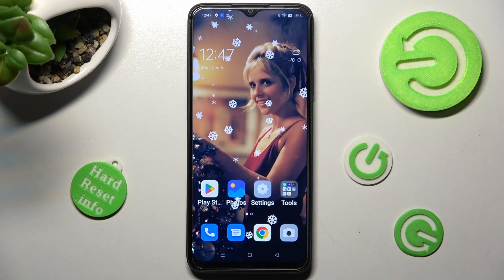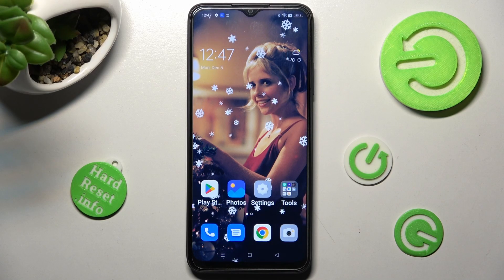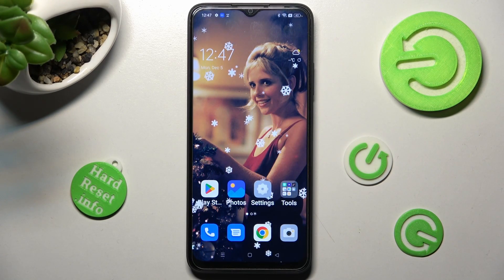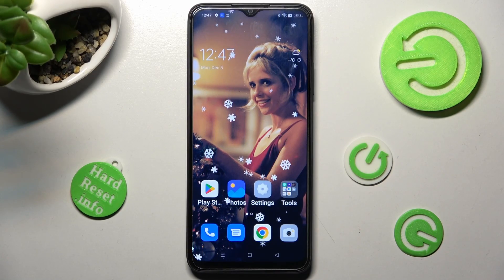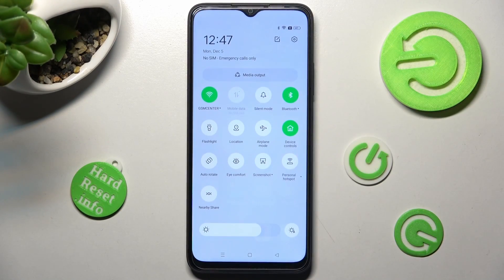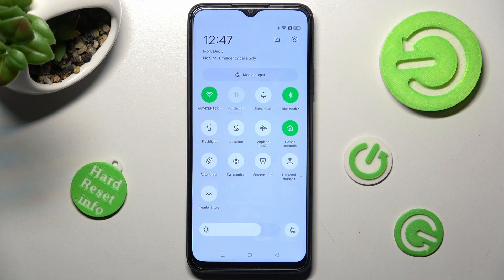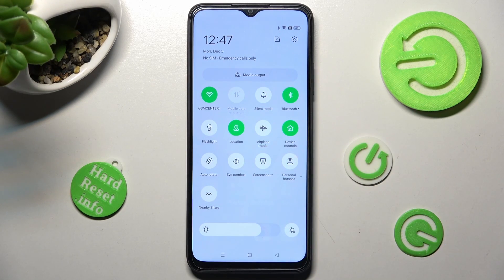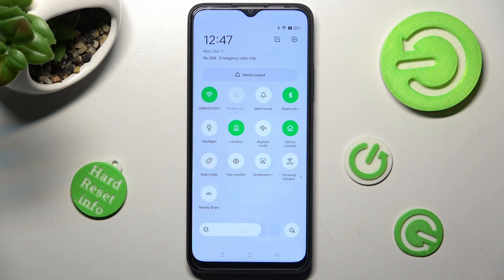How to Enable Location on OPPO A17 - Disable Location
Find out more info about OPPO A17:
Now, we would like to show you how to manage locations on OPPO A17. We will show you how to enable or disable location tracking on your phone, and then how to manage location permission on OPPO A17. Go to our YouTube channel if you want to know more about OPPO A17.

How to enable location on OPPO A17? How to disable location on OPPO A17? How to turn on location on OPPO A17? How to turn off location on OPPO A17?